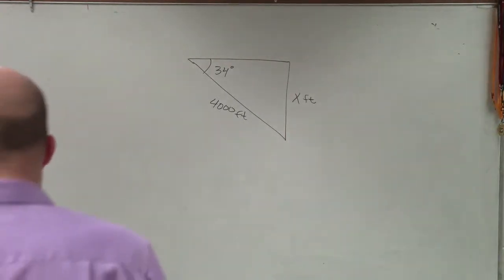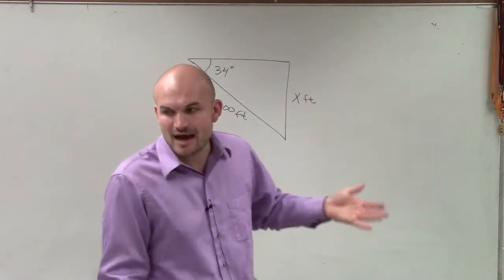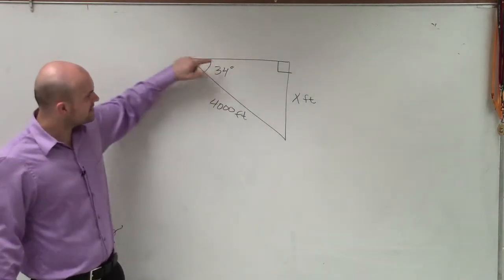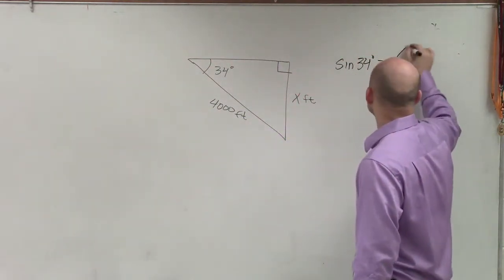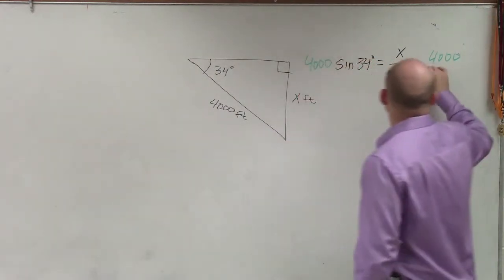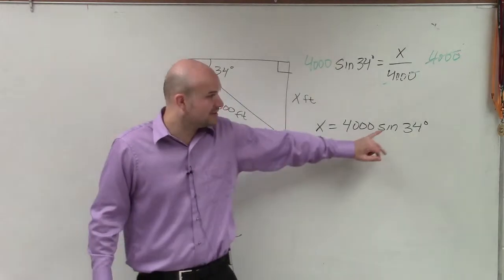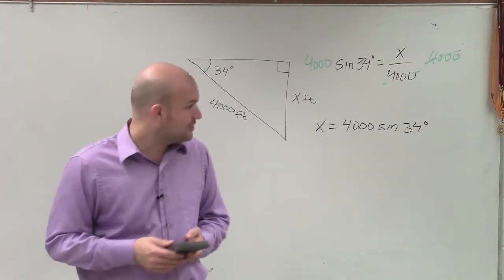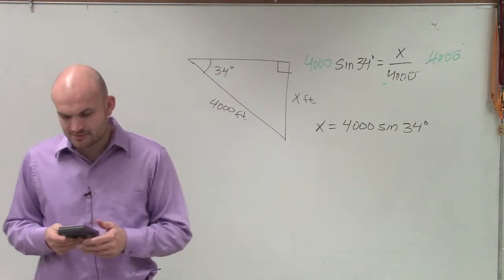How to determine the length of a triangle using the sine function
👉 Learn how to solve the word problems with trigonometry. Word problems involving angles, including but not limited to: bearings, angle of elevations and depressions, triangles problems etc are solved using trigonometry. To be able to solve these problems it is important that you have a grasp of the major trigonometric identities, the Pythagoras rule, the sine rule and the cosine rule.

Just like every word problem, the key to solving a trigonometric word problem is understanding the problem, then represent the information in the problem geometrically (with a diagram). This will give you the full view of the known and the unknown information and also provides you with the best approach to solving the problem.